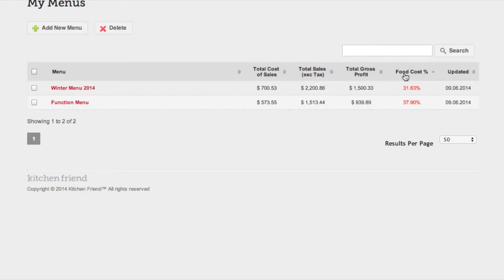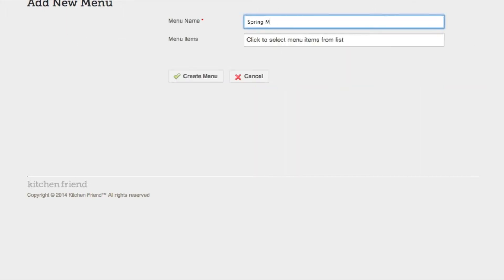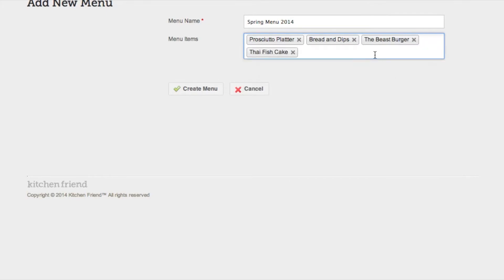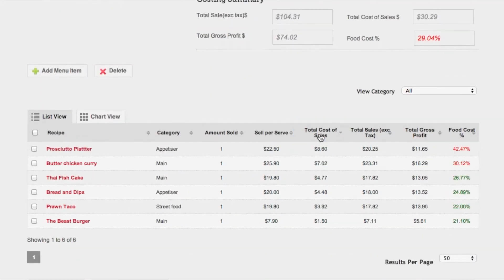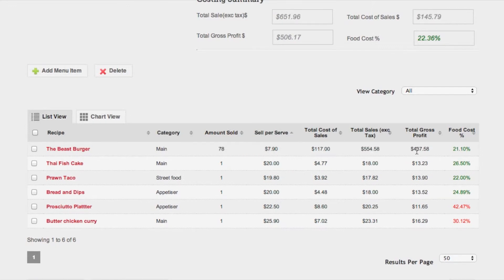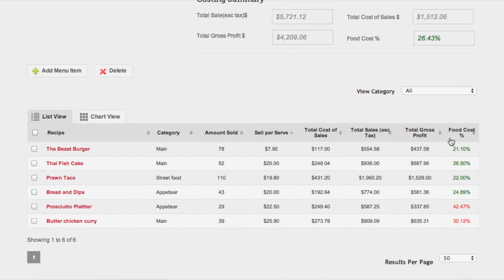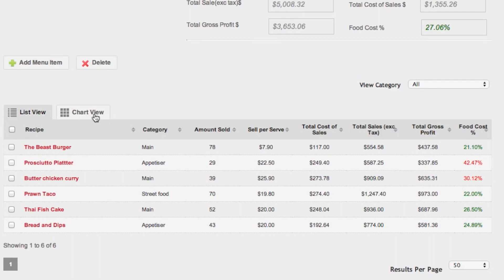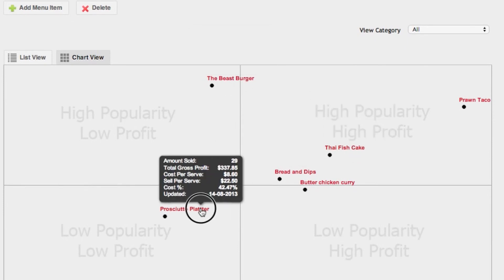Menu costing software demo with Kitchen Friend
How to create and cost menus using the Menu section of Kitchen Friend.

Register and create up to 10 recipes for free. Upgrade to a paid membership for unlimited recipe creation.